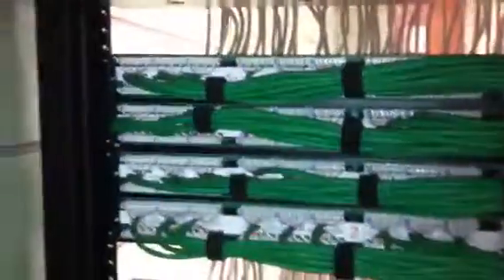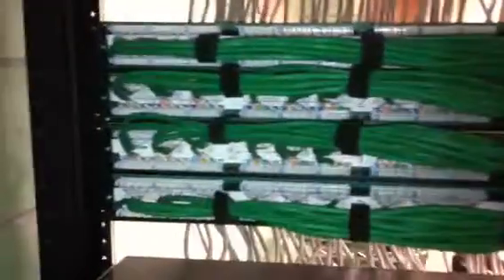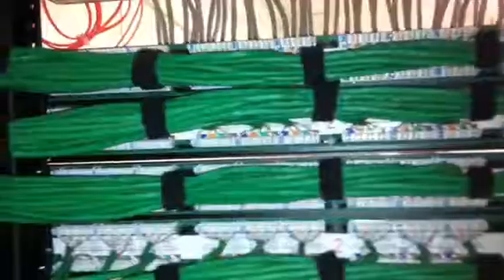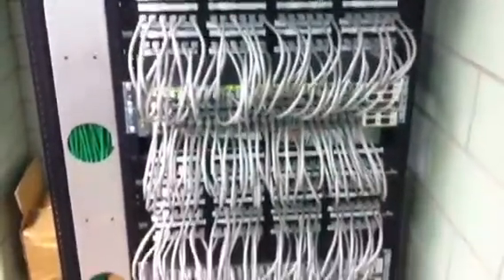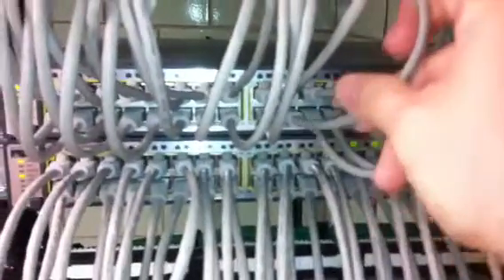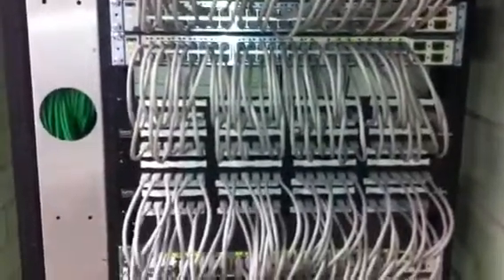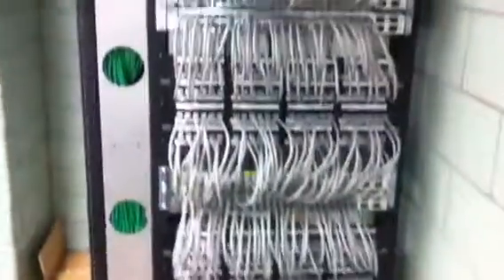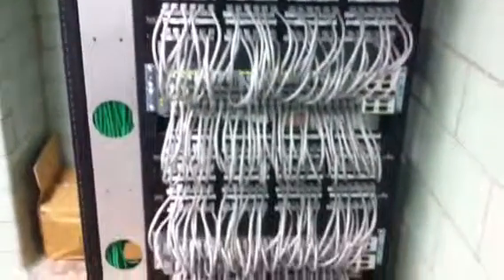Wiring Closet Design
Method I used to redesign 31 wiring closets